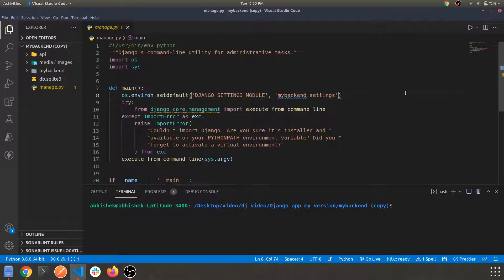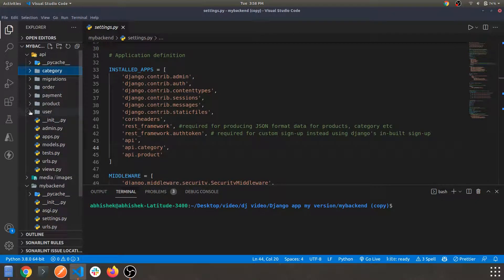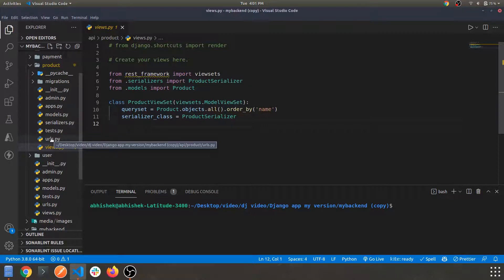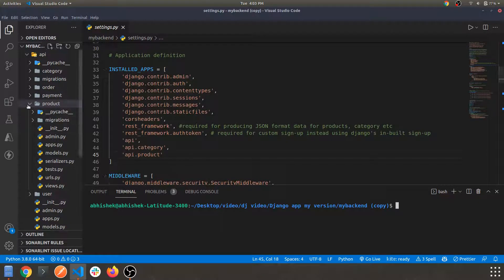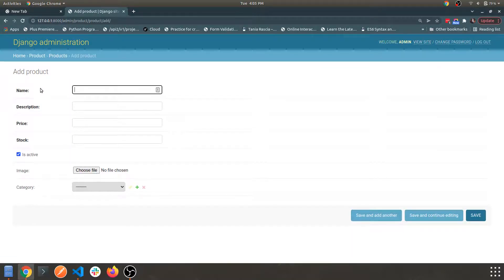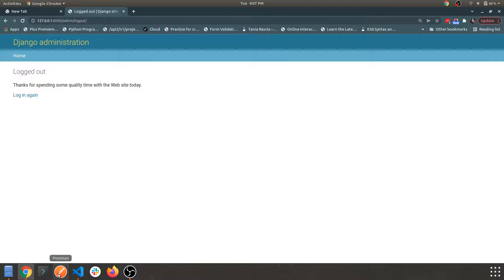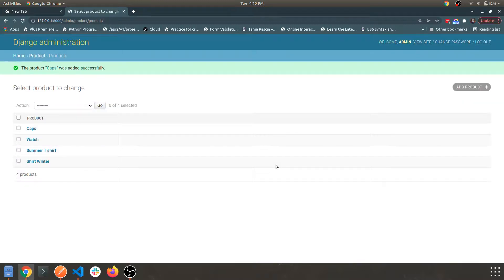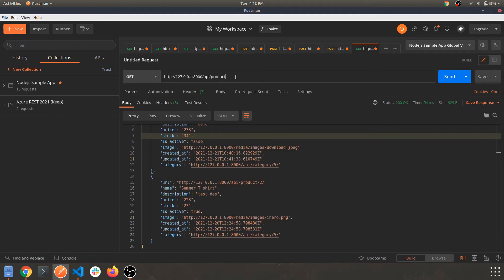Django REST Framework : #10 Product API Routing And CRUD Operations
​ @Okay Dexter

In this video, we'll learn how to set up Product API routing and perform certain CRUD operations using Postman.

Dev.to: @abhishek305
Github :abhishek305